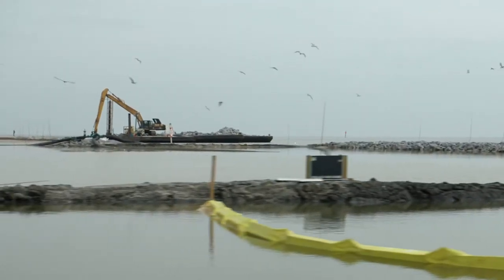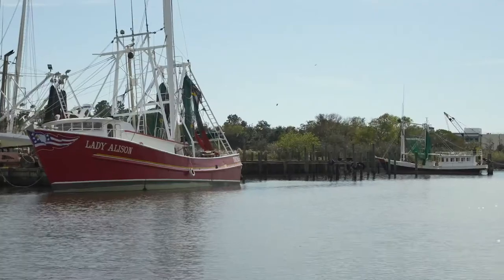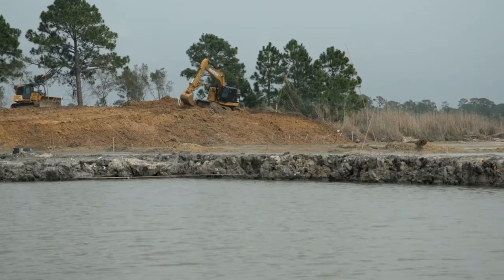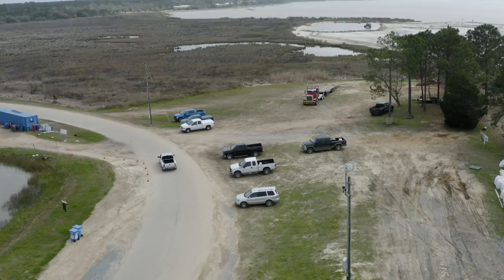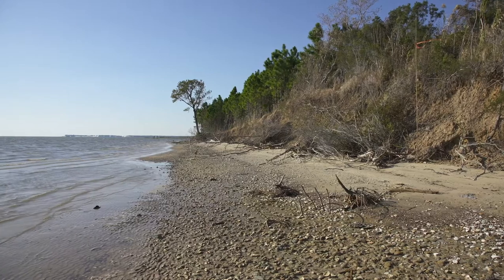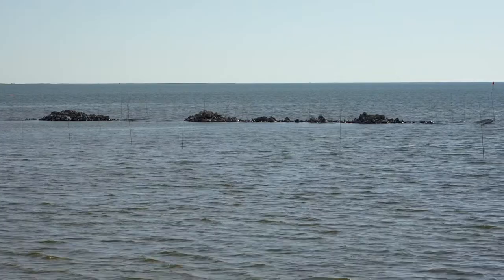Protecting Alabama's Seafood Capital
Learn what TNC is doing to protect Bayou La Batre's harbor from storm surge and coastal erosion.